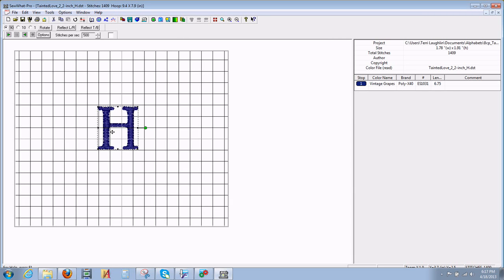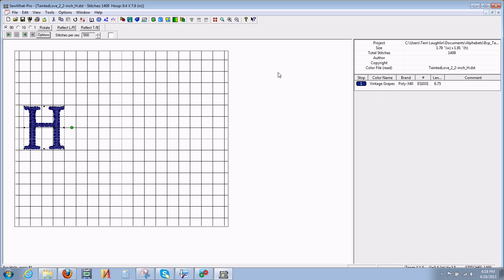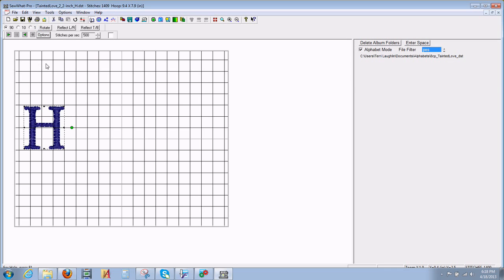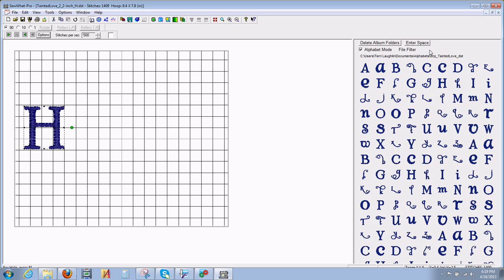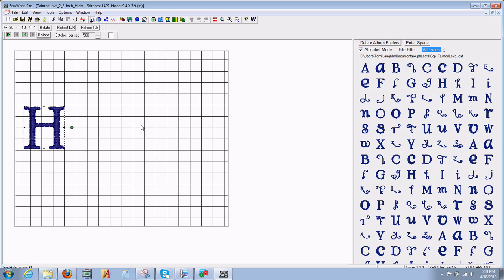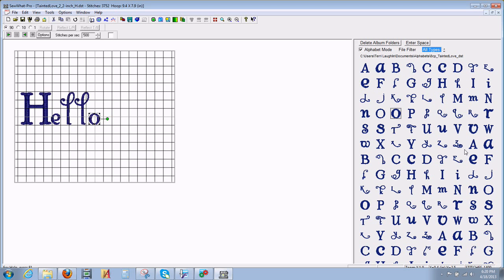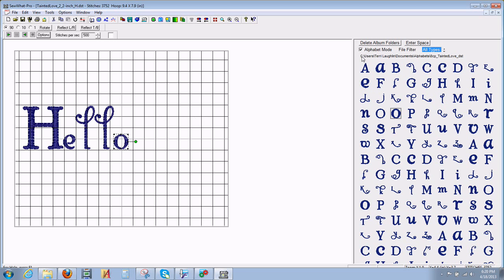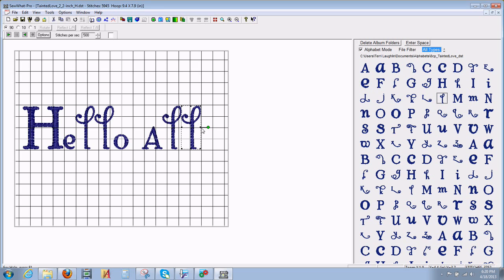How to Use Purchased Digitized Fonts With Sew-What Pro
How to add PURCHASED fonts to Sew-What Pro.